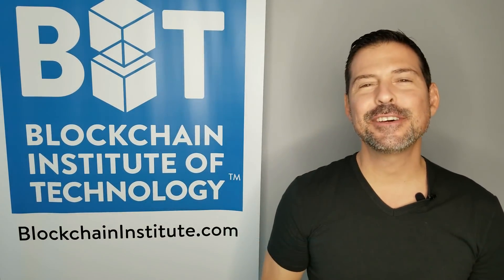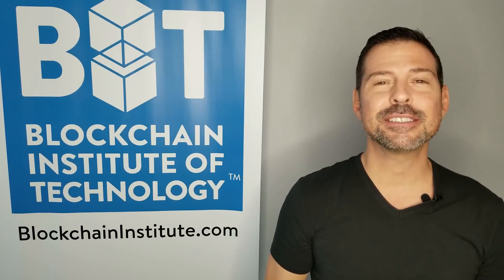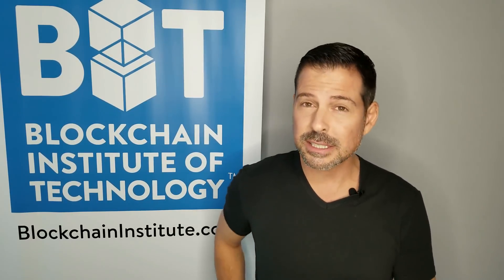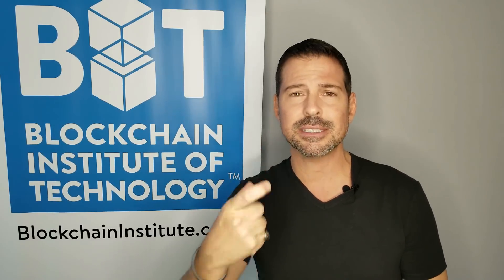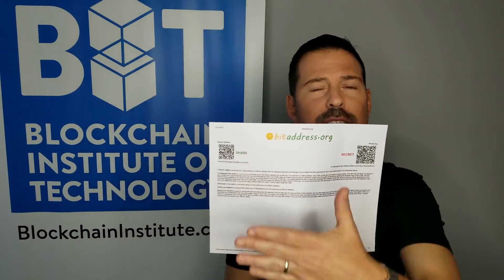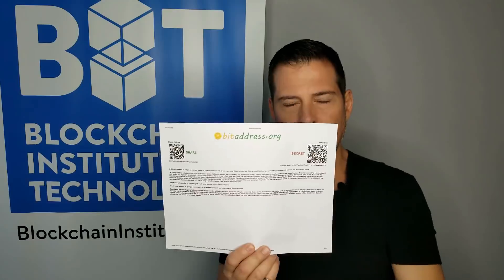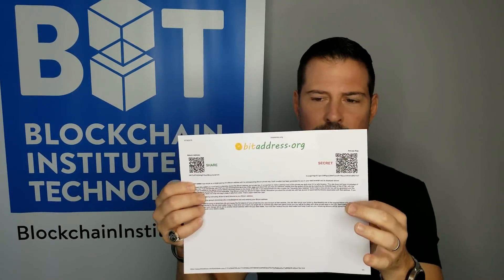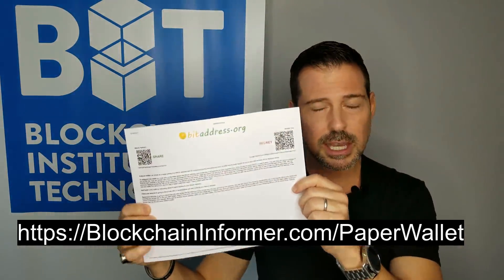Store Your Bitcoin Away from Hackers - George Levy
Have you been wondering how to store your Bitcoin in a safe manner, away from prying hands and hackers who may want to take it from you?

Get your own official Ledger Hardware Wallet at the following link (aff. link redirects to official page):

Find out in this very easy to understand video multiple ways you can safely store your Bitcoins away from hackers.